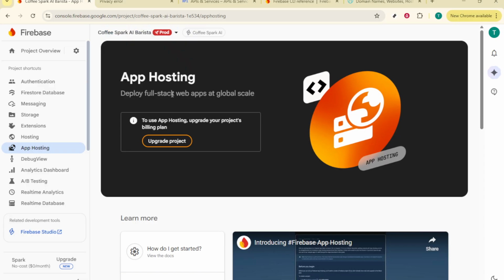Import Csv Files into Firebase [2025 Guide]